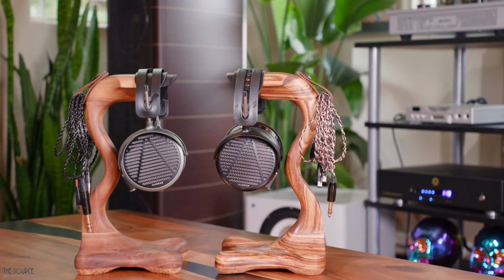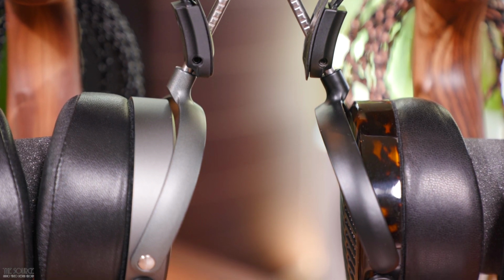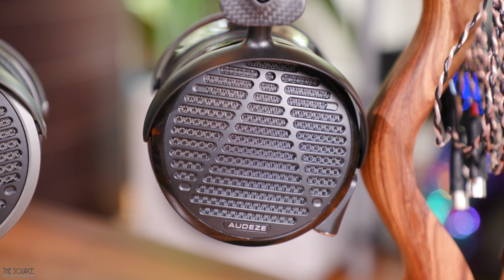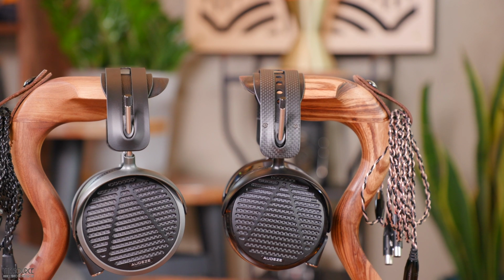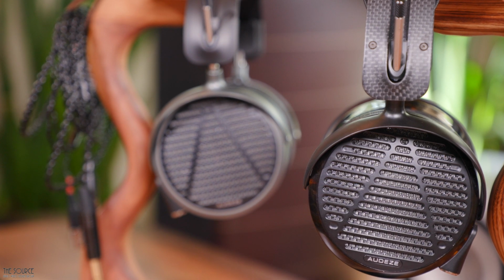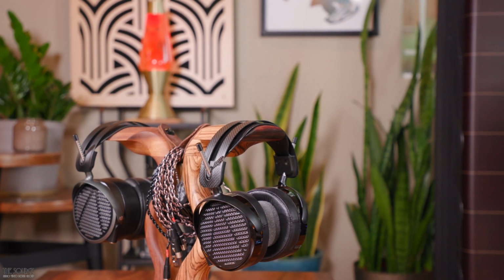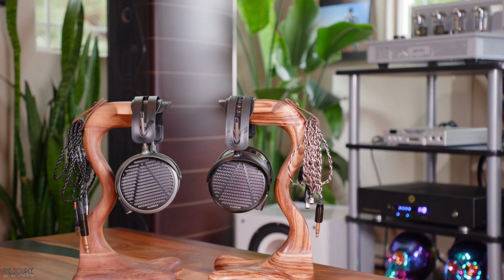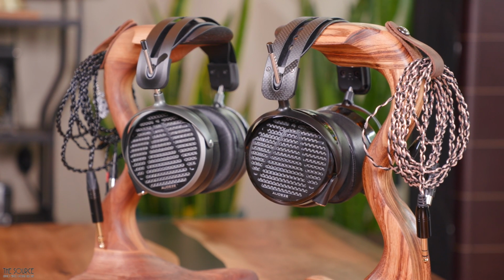Audeze MM 500 Mixing headphones vs LCD 5 Headphones; how close in performance are they?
In no particular order, some of our other favorite headphones and audio gear.

If you are in the greater Los Angeles region come down and see us at our 10,000 Sqft showroom in Torrance, California to demo many headphones, speakers, amplifiers, digital-analog converters, Home Theater Systems, Televisions, Projectors, and more!